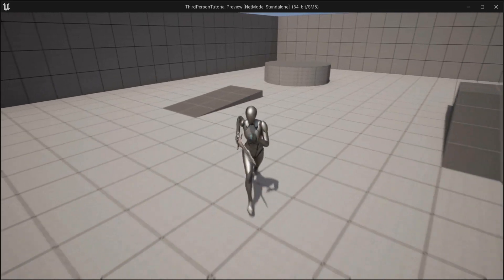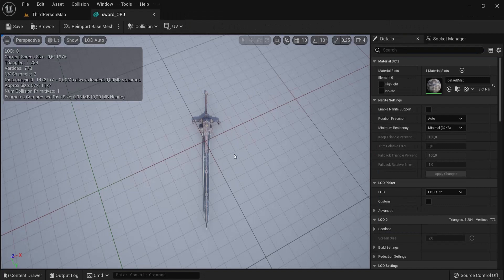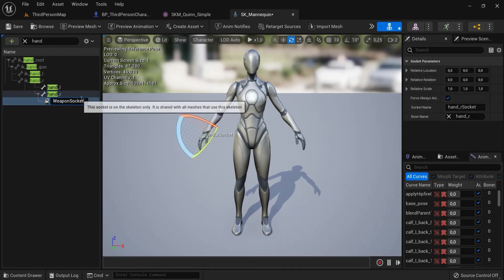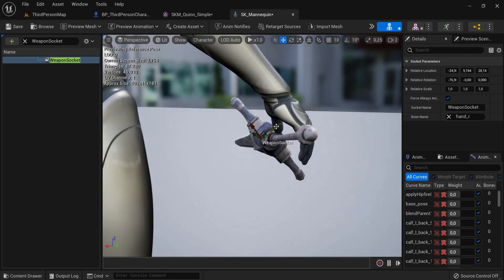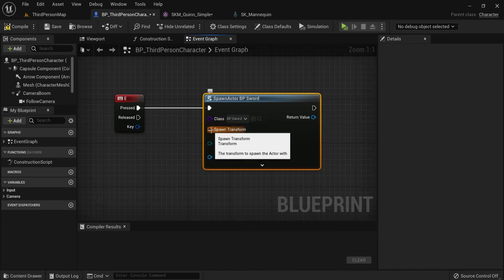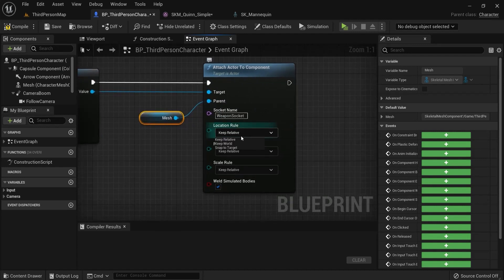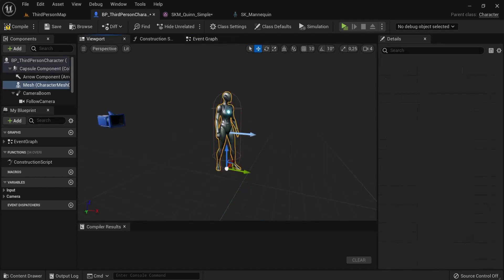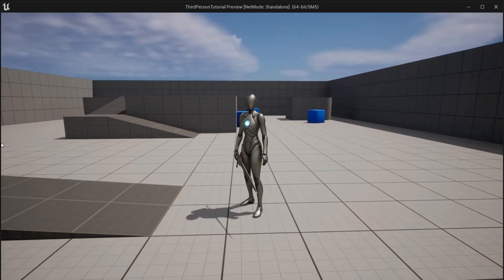How To Add Weapon SOCKETS in Unreal Engine 5